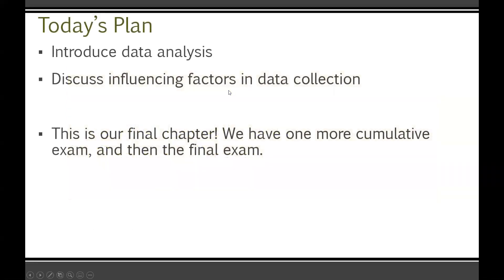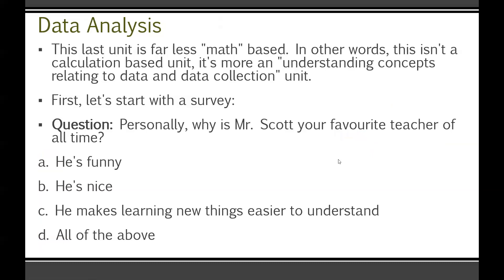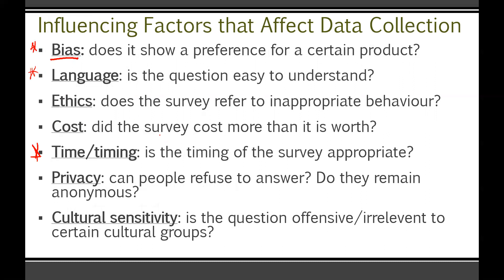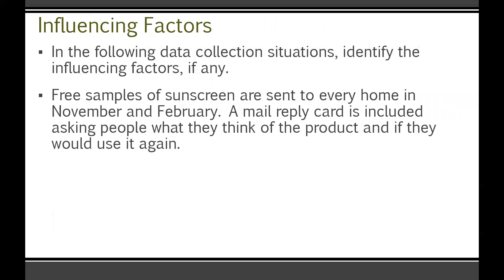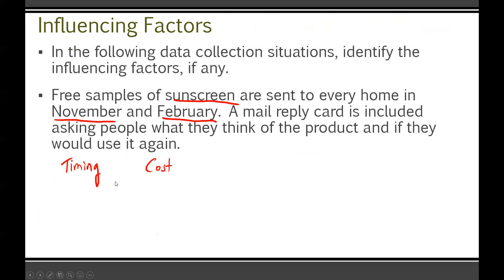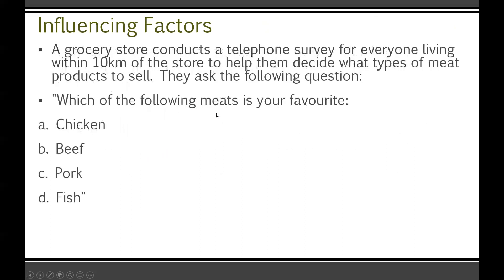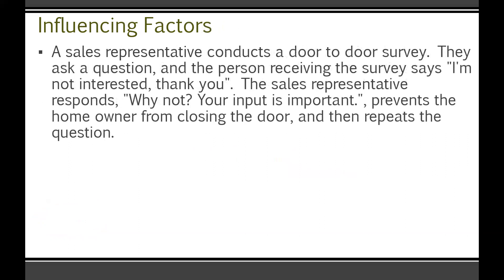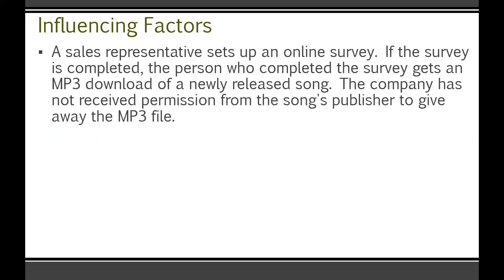Math 9 - Intro to Data Analysis